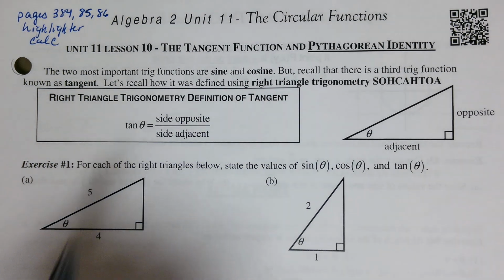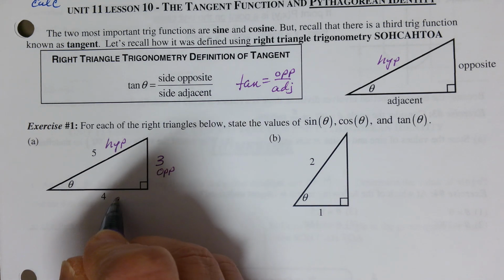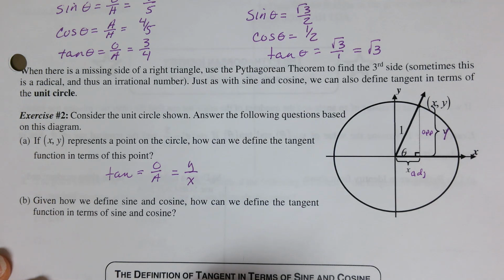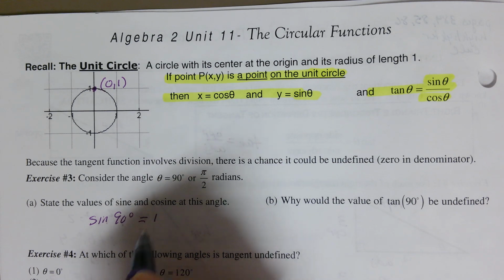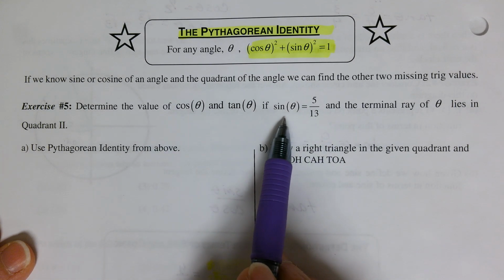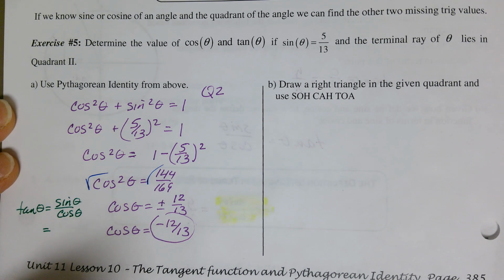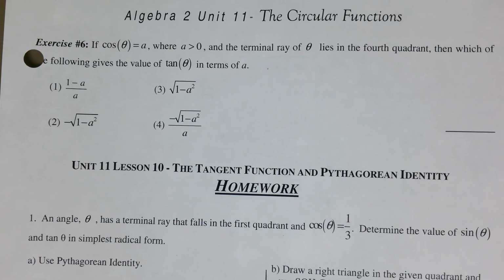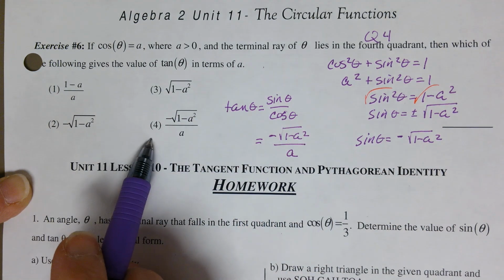U11 Lesson 10 The Tangent Function and Pythagorean Identity